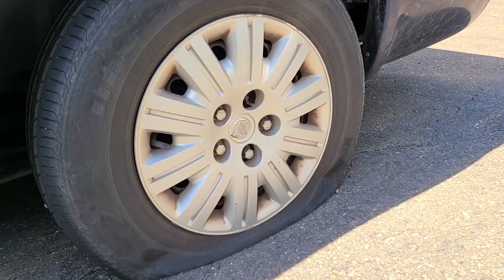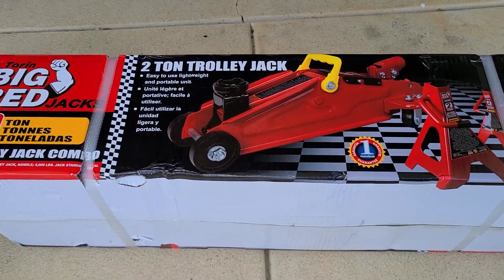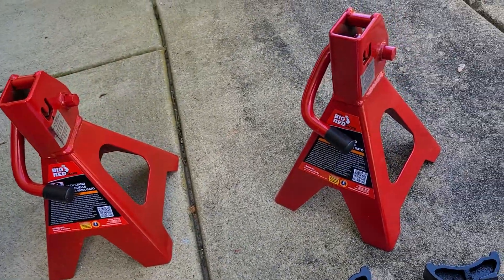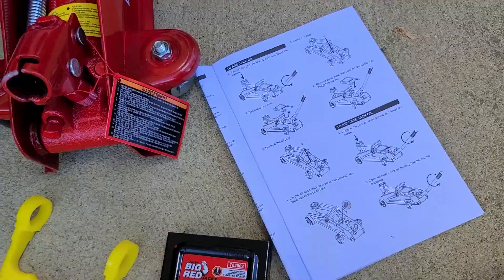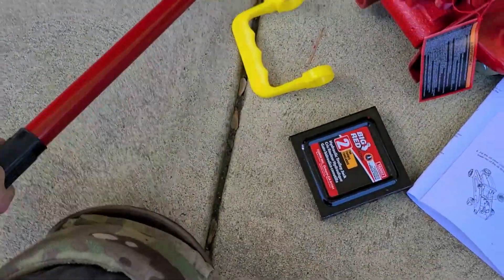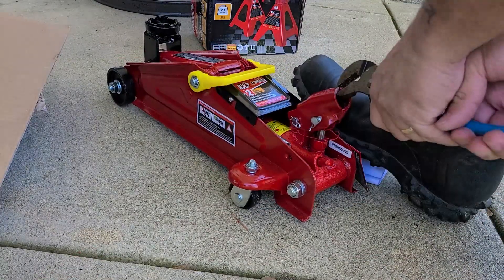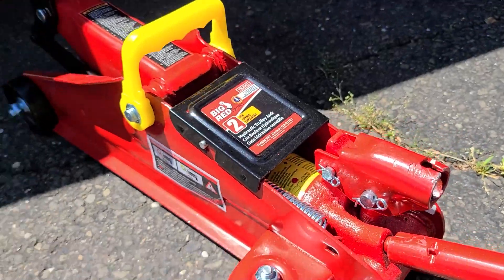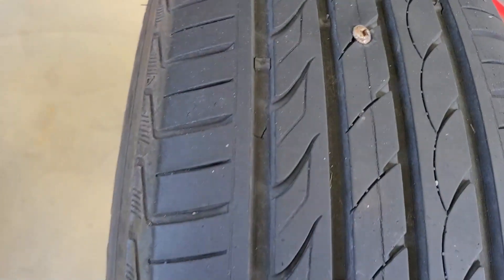Review On The Torin BIG RED Trolley Jack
Hello, welcome back to another Handyman Land video. Todays video is a review on the Torin BIG RED Trolley Jack.
If you're new to the channel. Sit back and enjoy. If you make a purchase through the link I provided. I will receive a small kickback. At absolutely no cost to you. If you would like to support, my channel. A new game-changing oscillating blade is on the market.

Supples:
BIG RED Trolley Floor Jack
BIG RED Trolley, (2 Jack Stands) & ( Shop Creeper)
Heavy Duty Rubber Wheel Wedge

EDC:
Leatherman Super Tool 300 Multi-Tools

Recording Equipment:
55" Phone Tripod Aluminum Extendable
40" Aluminum Alloy Selfie Stick

Gear:
Oakley Gascan OO9014 Sunglasses
Mechanix Wear, Grip Work Gloves
Jerzees Short-Sleeve T-Shirt (3-Pack)
Jerzees T-Shirt ( Pocket & No Pocket)
Knee Protector Pad, Coyote
DRYCODE Rubber Boots